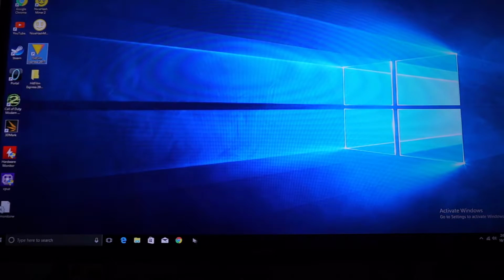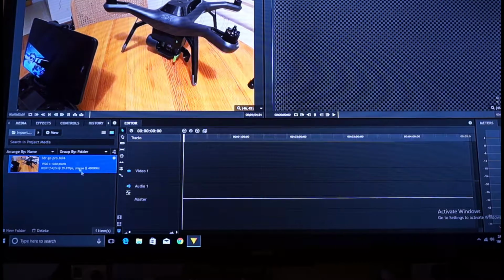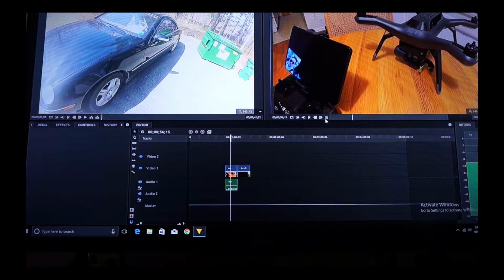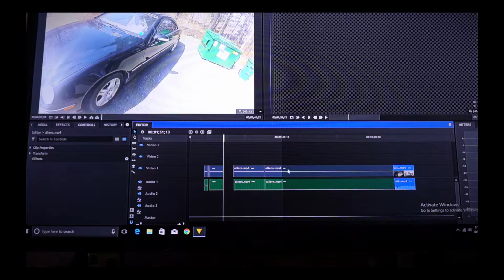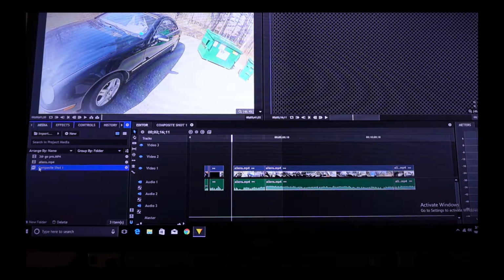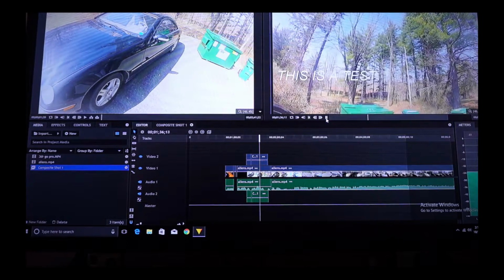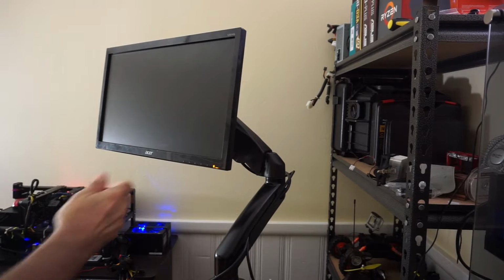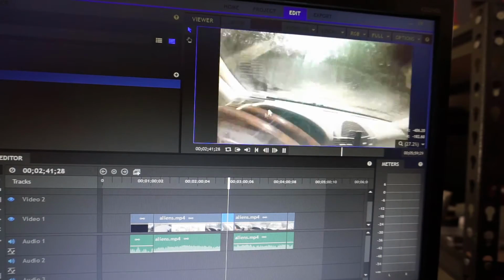HITFILM EXP. VIDEO EDITING FREE HOW TO GET IT AND BASIC EDITING TUTORIAL, TITLES ETC.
HOW TO GET HITFILM EXPRESS AND HOW TO EDIT WITH IT.. ALL THE BASICS INCLUDING TITLES AND EFFECTS